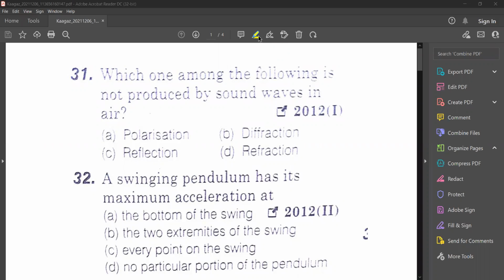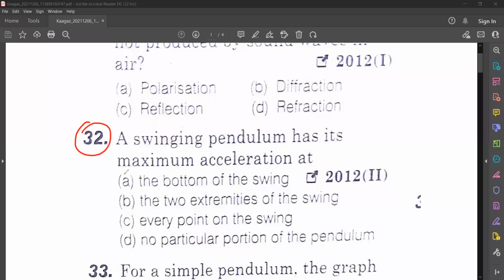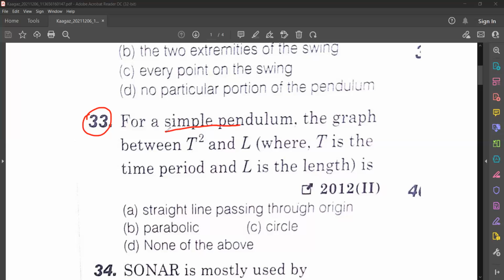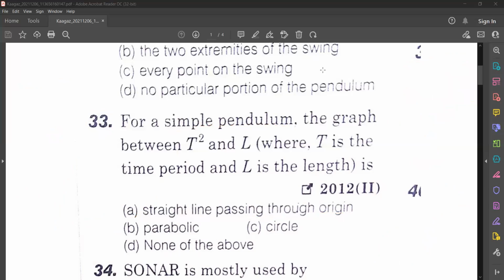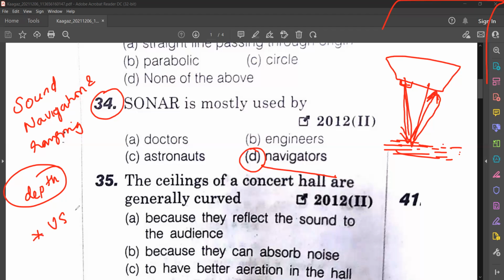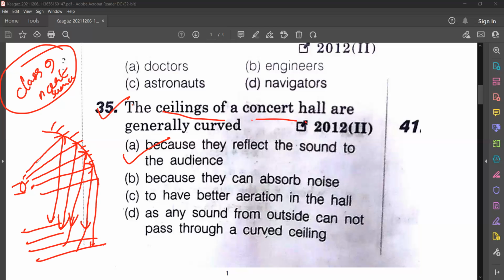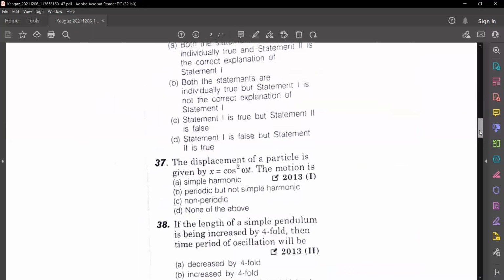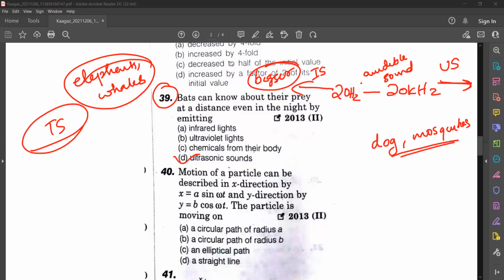NDA PHYSICS PYQ SOLVING